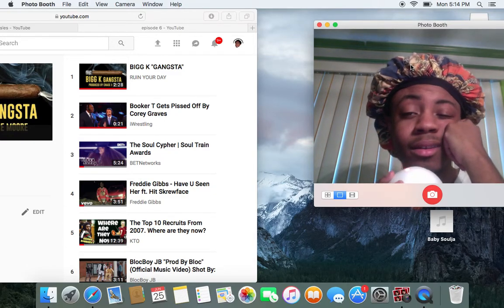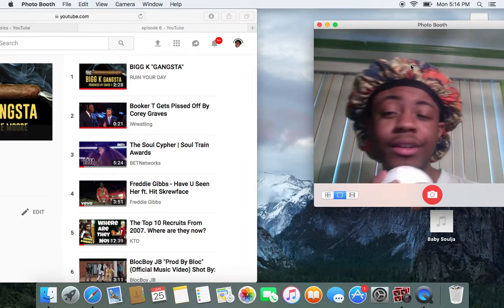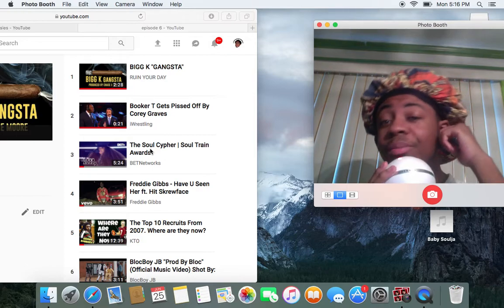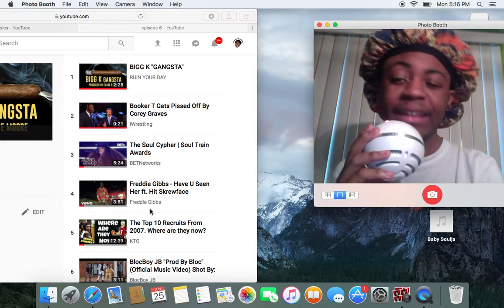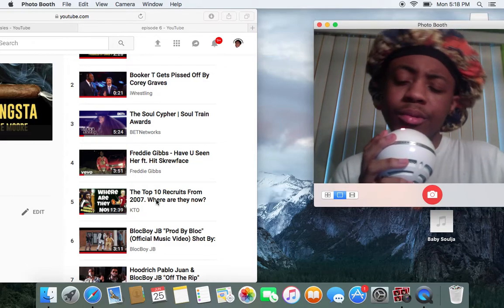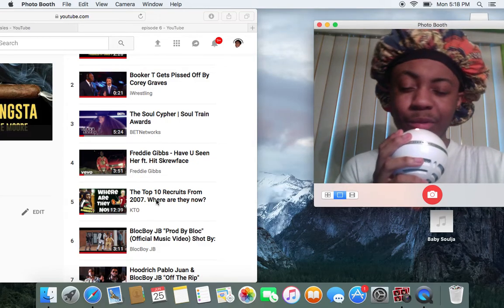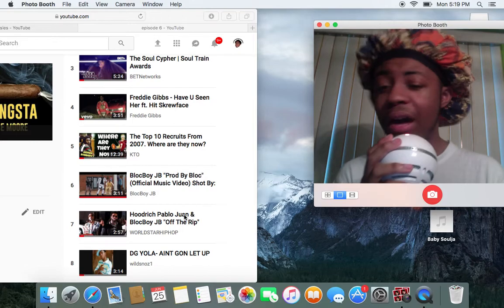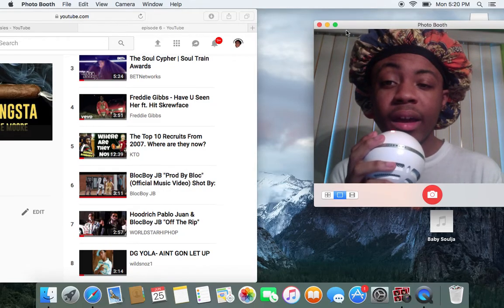What Eric is watching on youtube this week - Episode 6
I'm back at it